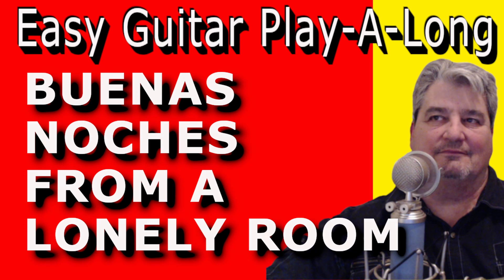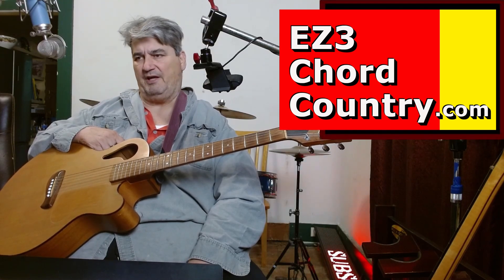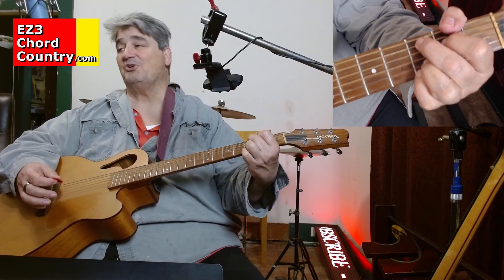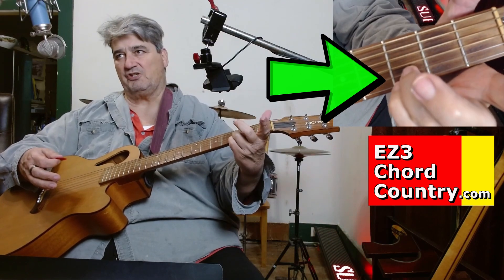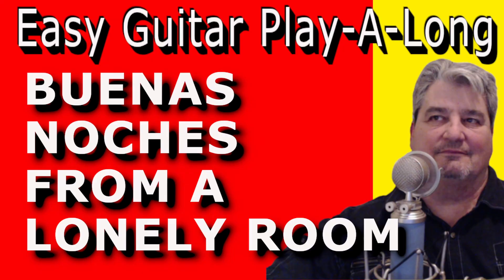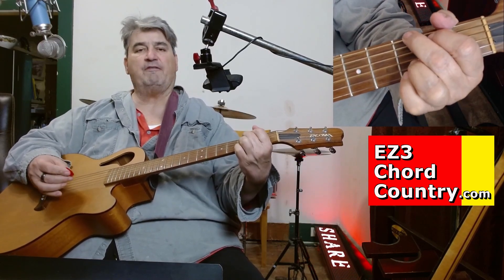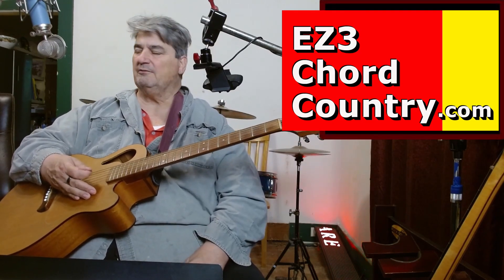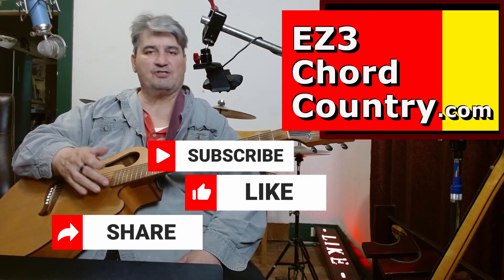BUENAS NOCHES FROM A LONELY ROOM - Easy Guitar - PLAY-A-LONG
FREE 30 DAYS OF “How To Make FREE Karaoke Backing Tracks Using FREE Software:

Timecode

0:00 - Intro
0:04 - Music Inspection
0:24 - Song Play-A-Long
3:19 - Closing Remarks